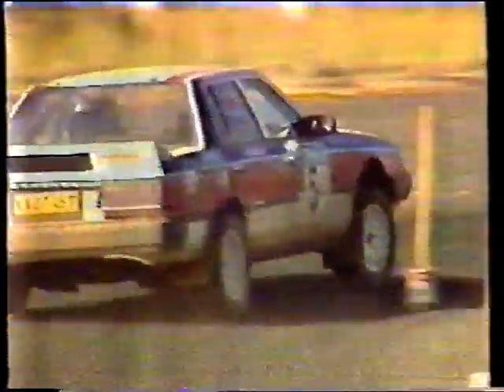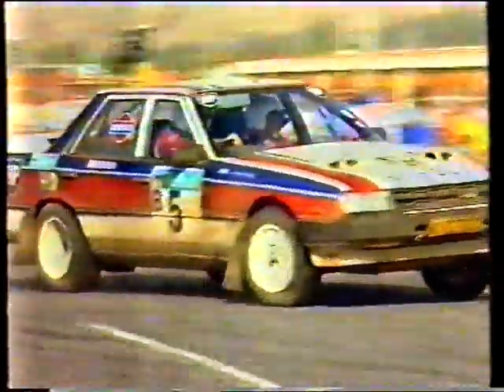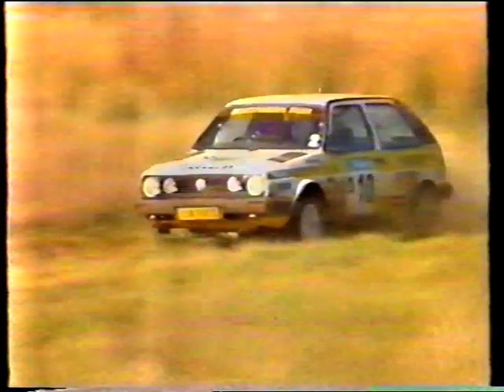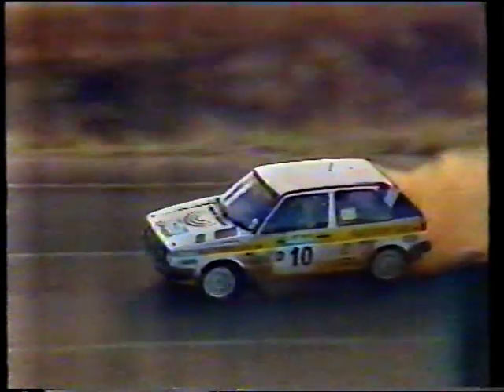Wesbank Int. Rally 1988 (video 4 of 4)